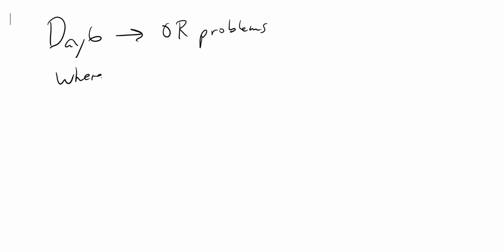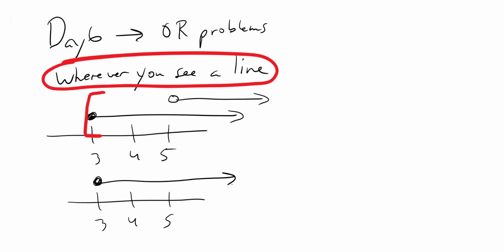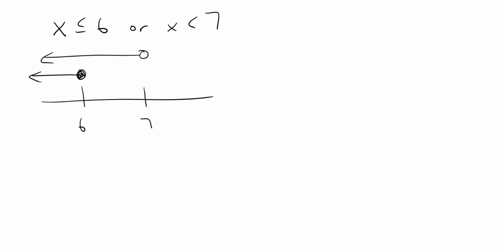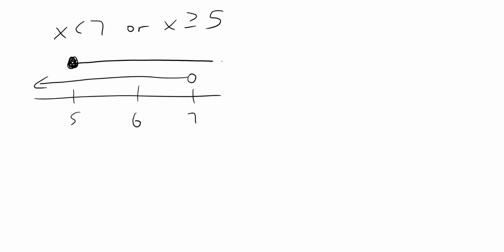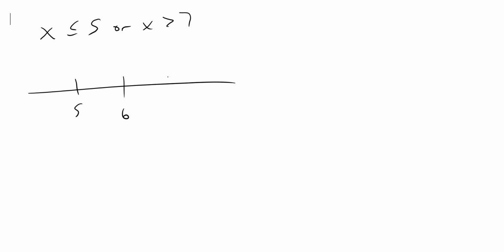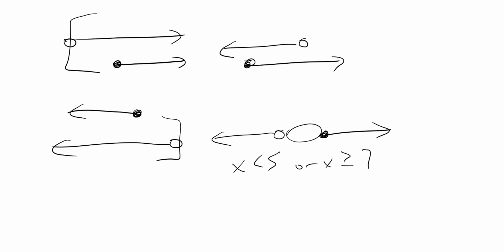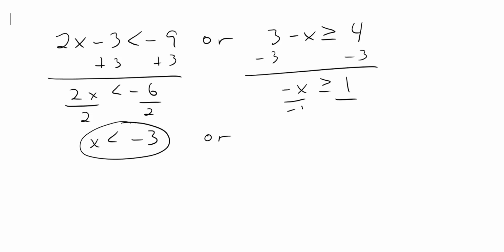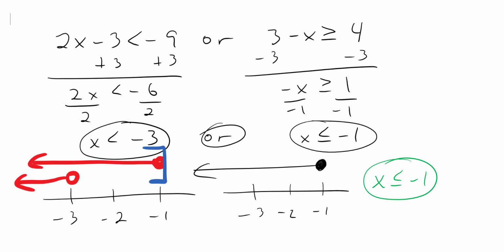M314 Ch 2 Day 6